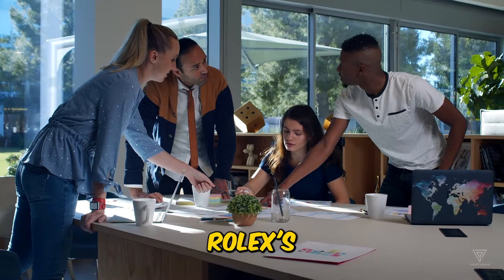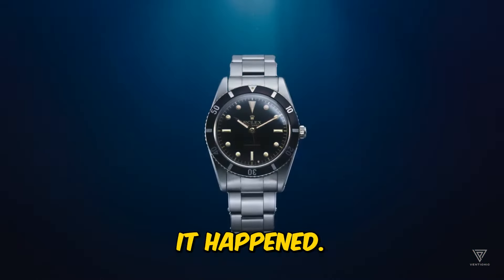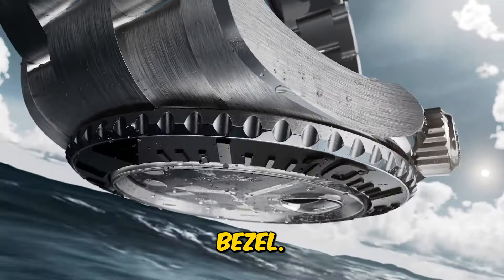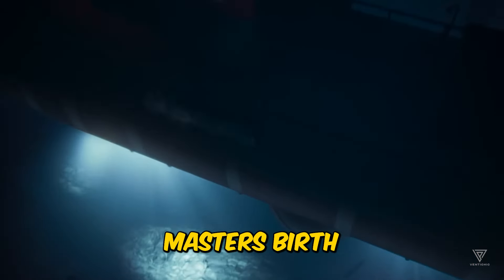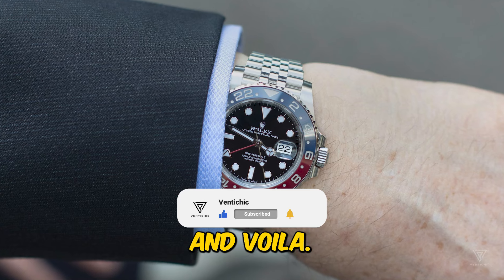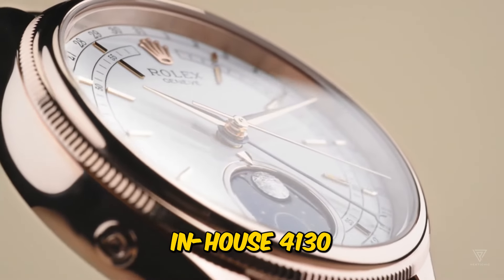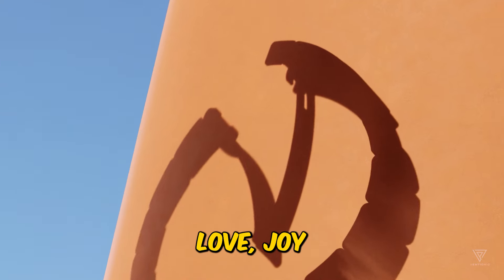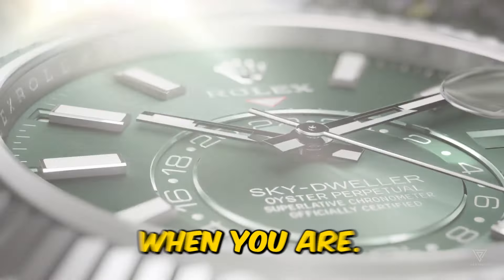Watch Prediction - Rolex In 2024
🔥👀 Are you ready to dive deep into the mysterious world of Rolex? If you're as excited as we are to uncover Rolex's latest moves, then buckle up because this video is about to blow your mind! From wild predictions to insider rumors, we've got it all covered.

💥 Brace yourselves for a rollercoaster ride of speculation! We've been known to swing and miss, but this time, we might just hit the bullseye with our bold predictions. Could Rolex be shifting historical dates? Is a titanium revolution on the horizon? Get ready for some thrilling possibilities!

🔮 Last year's hits and misses are just the beginning! From the unexpected return of a classic to groundbreaking innovations, we're dissecting every juicy detail. Is the Yacht-Master 2 getting a major facelift? Will we see a titanium Sea-Dweller for serious divers? The excitement is palpable!

💫 But wait, there's more! Get the scoop on the GMT Master's uncertain anniversary plans, the potential demise of the Pepsi, and the Sky-Dweller's rumored perpetual calendar magic. Plus, we're diving into the fascinating world of Clip Art madness—trust us, you won't want to miss this!

🎉 So, what's your take on Rolex's next move? Until then, stay classy, Rolex enthusiasts! ✨

Summary:
- Speculation on Rolex's future moves and innovations
- Predictions include historical date shifts, titanium watches, and revamped models
- Rumors about Yacht-Master 2, GMT Master, and Sky-Dweller upgrades
- Potential Clip Art designs and sports-themed watches
- Acknowledgment of Rolex's focus on quality over quantity